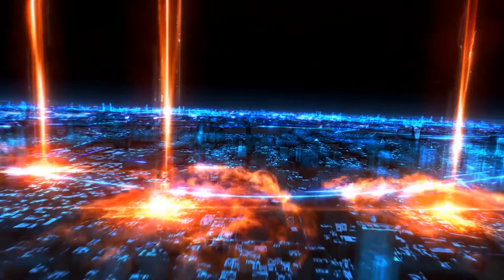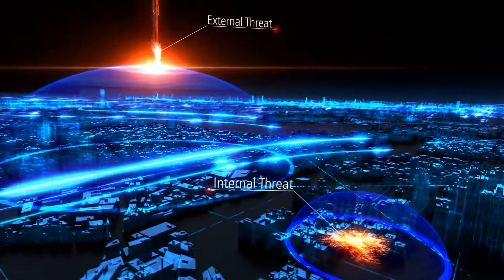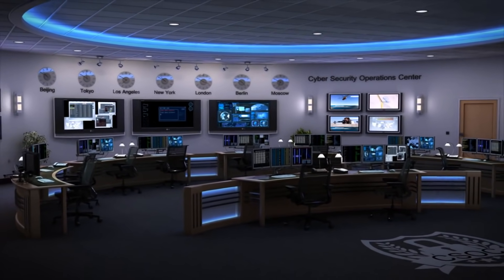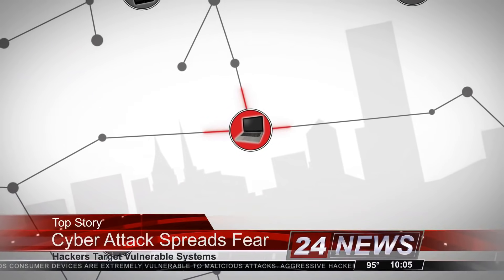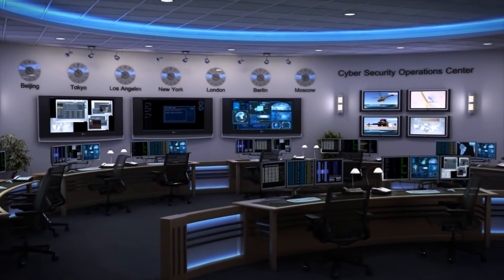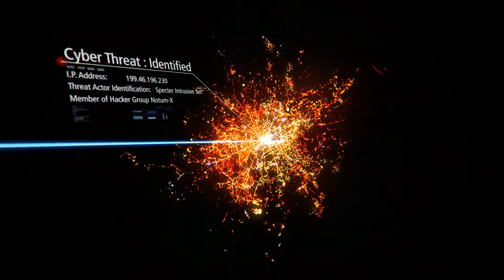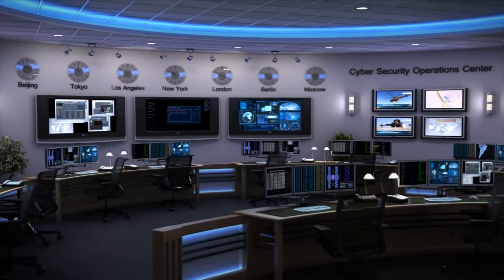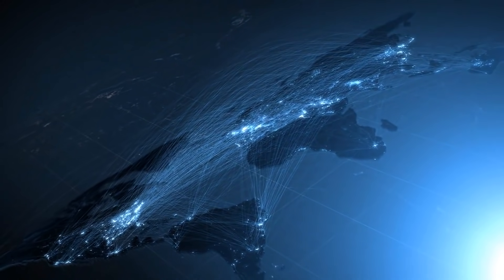Cyber Security Operations Center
To withstand advanced cyber threats, it is essential to have an effective Cyber Security Operations Center (CSOC).
Credit: Raytheon Technologies/